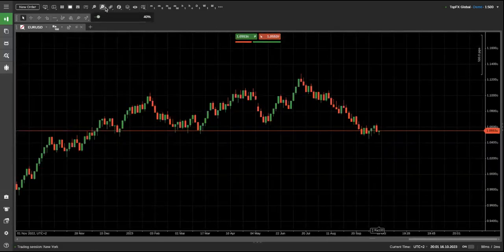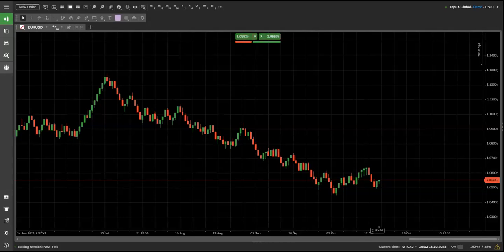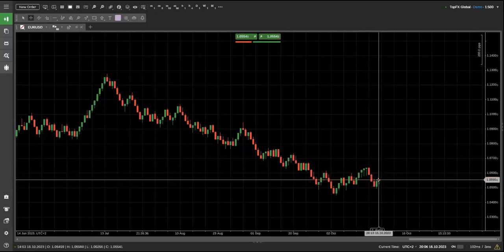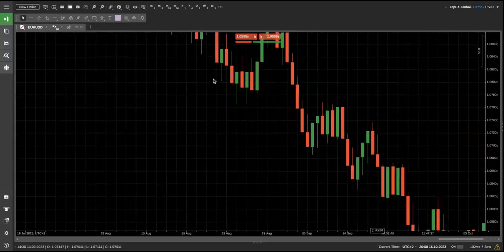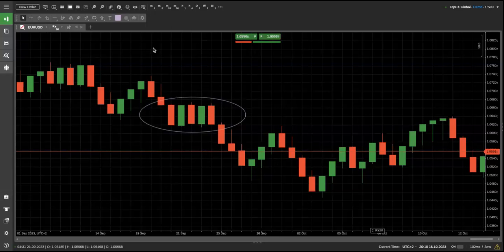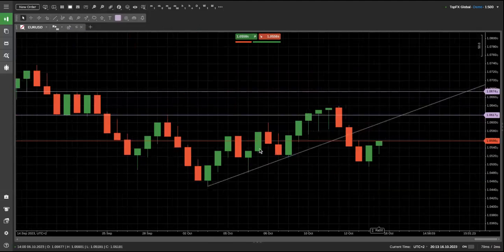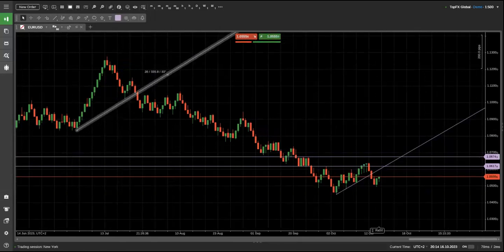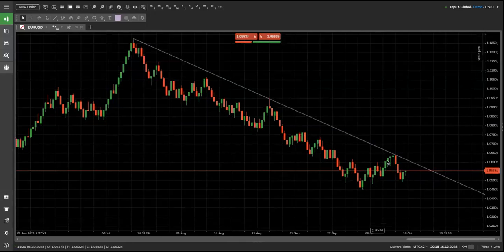Become cTrader Master - part 44 - Mastering Range Bars Charts in cTrader